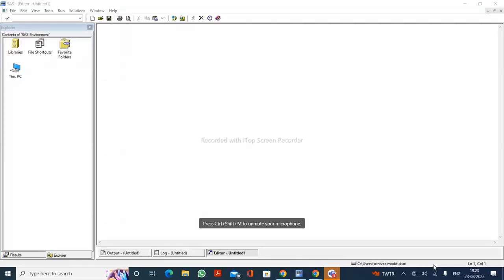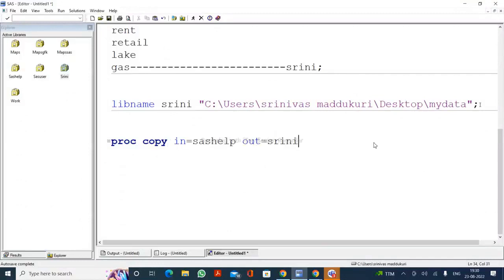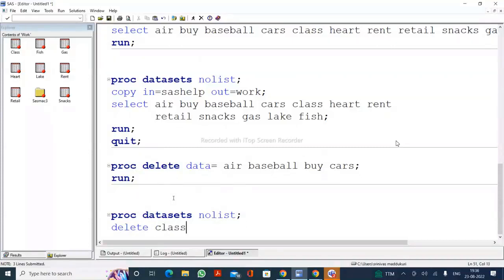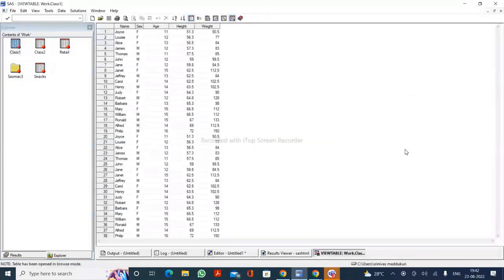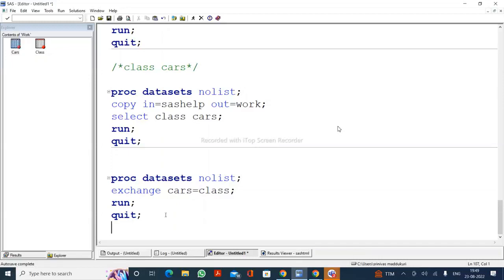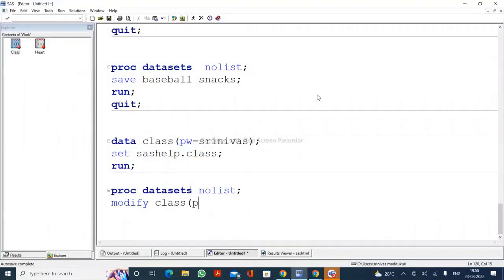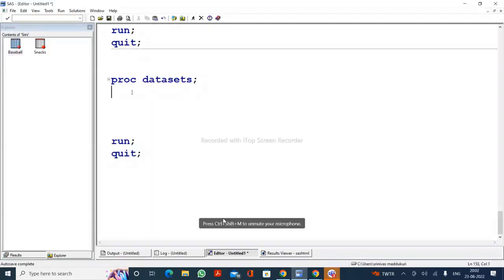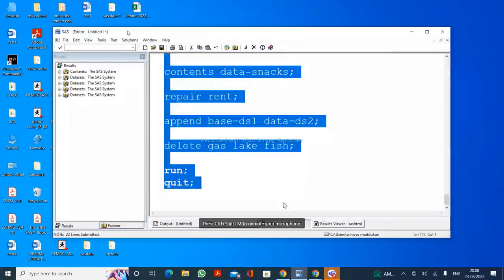23 08 2022 day14 proc dataset 1